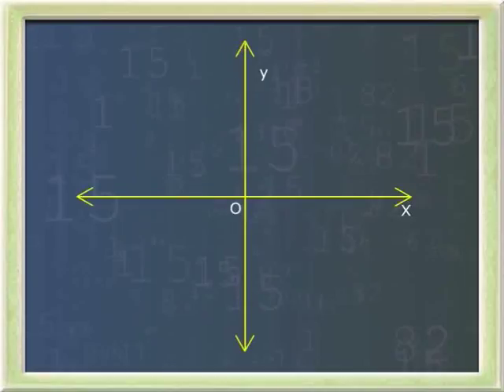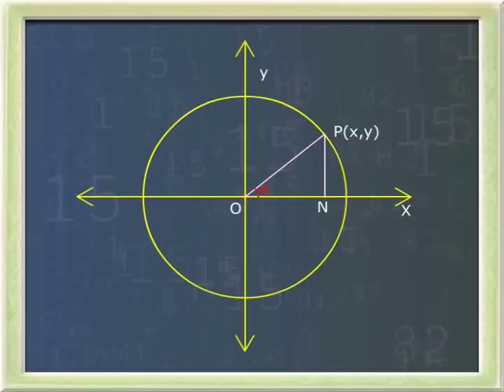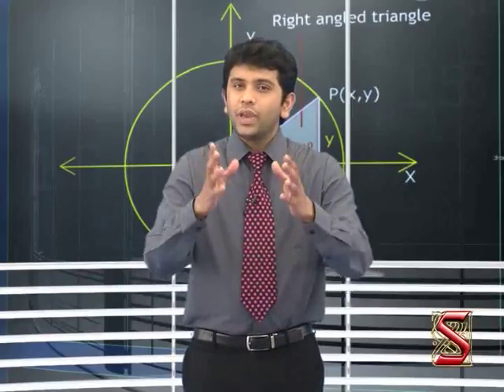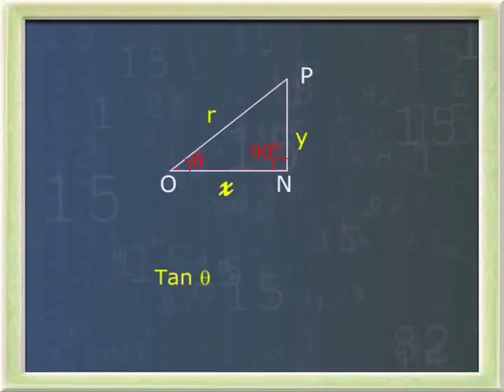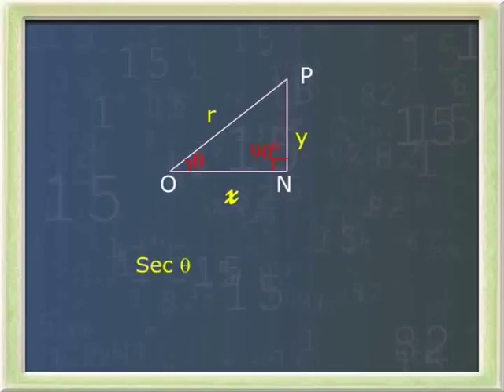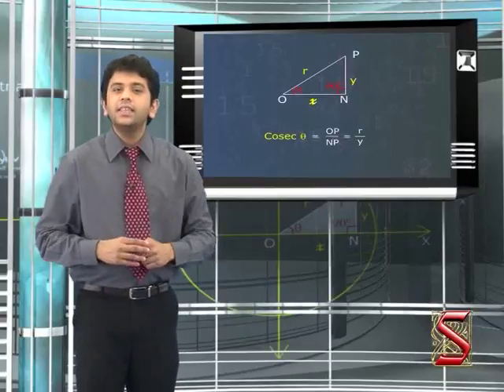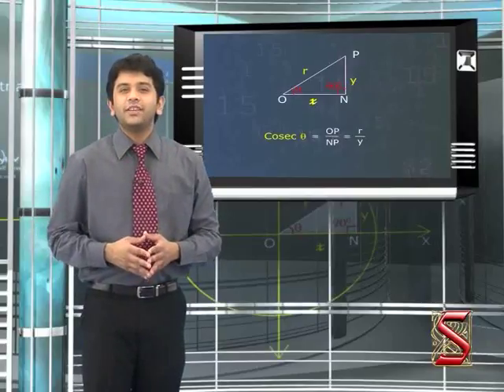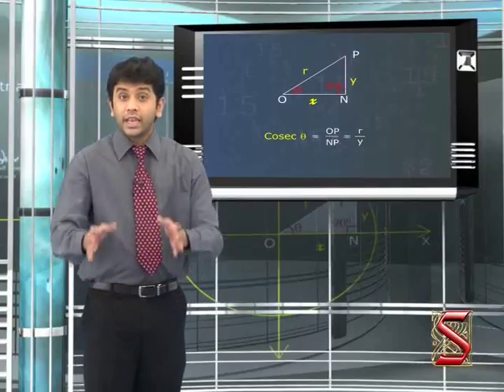Trigonometry:- Definition of sinq, cosq, tanq and their reciprocal for 0qp-02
" The six trigonometric ratios of a right-angle triangle are Sin, Cos, Tan, Cosec, Sec and Cot. Can you tell the reciprocal of Sin? Let's learn about Sin, Cos, and Tan and their reciprocal in detail."